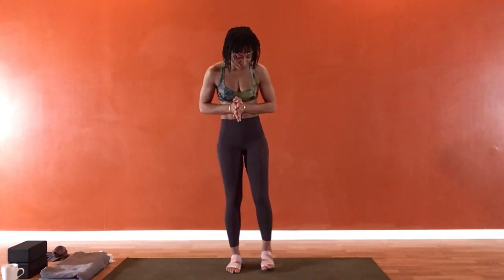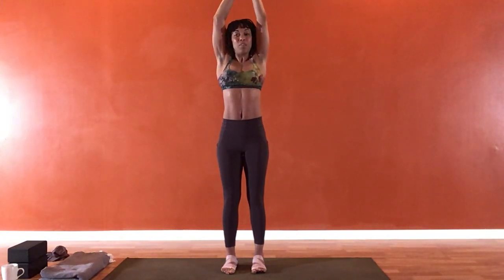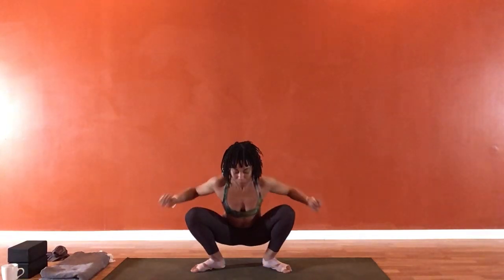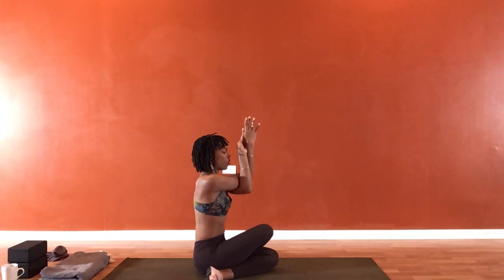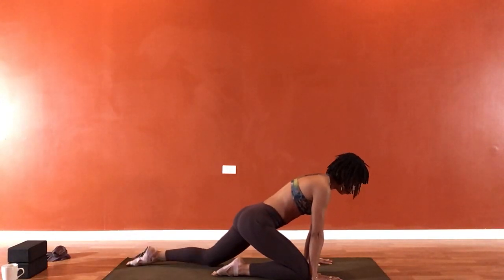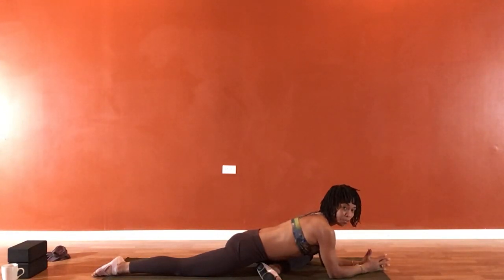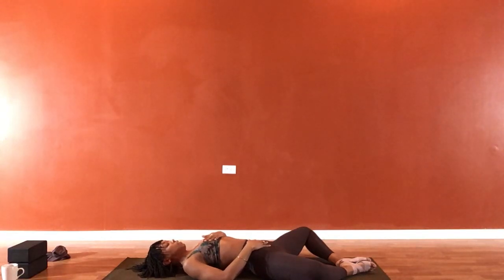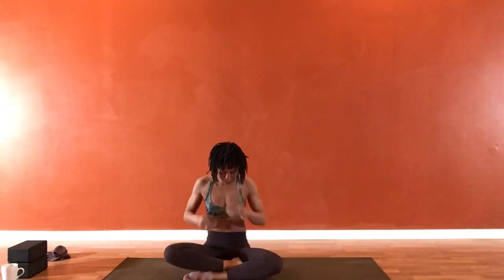Anxiety Reducing Yoga Practice with Aya from Haji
Filmed by Aya-Nikole Cook with what we had available at Haji Healing Salon, while the salon is closed due to concerns around Corona Virus. To enjoy this practice set up near a wall and grab two bath towels or blankets for support. We welcome your feedback. Better quality videos/sound coming soon!

Follow @hajihealingsalon and @ayanikolecook on Instagram.